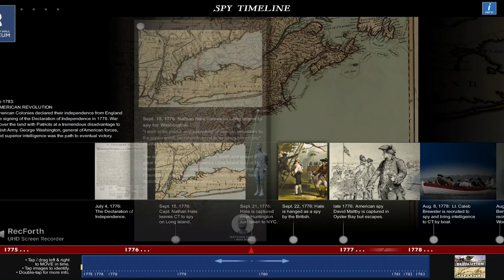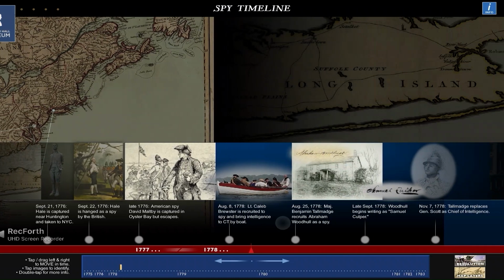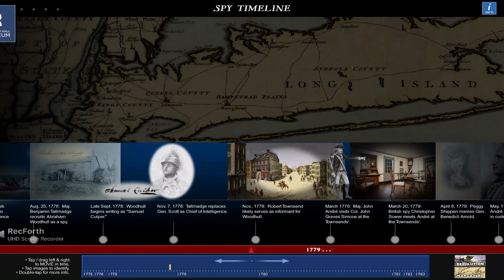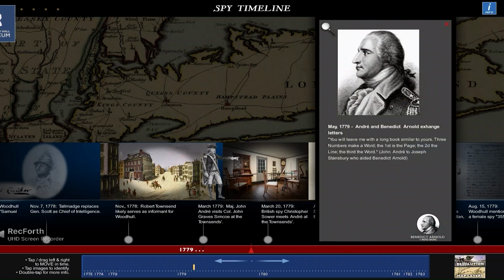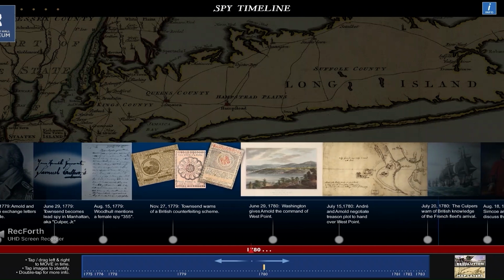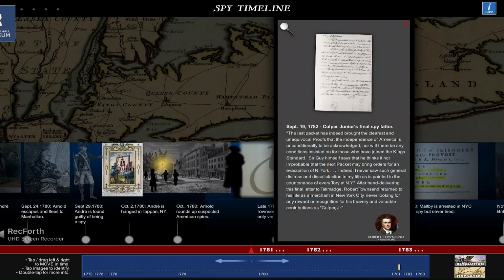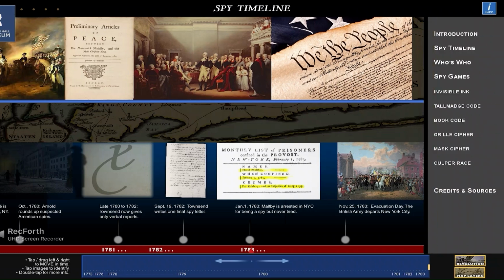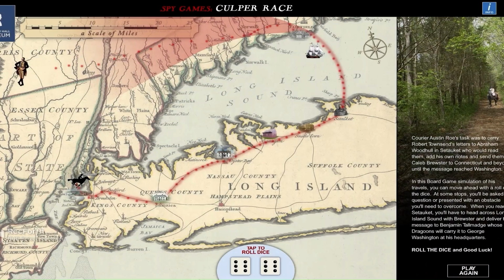Spies in the Revolution smartboard demonstration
An extensive software installation on an interactive smartboard tells the stories of a group of spies operating on Long Island during the Revolutionary War. Created by a Huntington, NY company, Protozone, the project explains in depth how the Culper Spy Ring and other spies provided valuable information for George Washington through background histories, a Who's Who from both the British and American sides, and fun games for all ages. This display is a colorful, informative, and fun space in our Visitors' Center, to help us educate everyone about a fascinating era of American history 250 years ago.